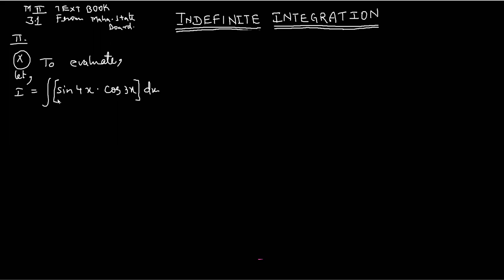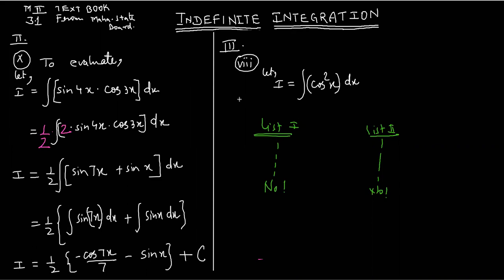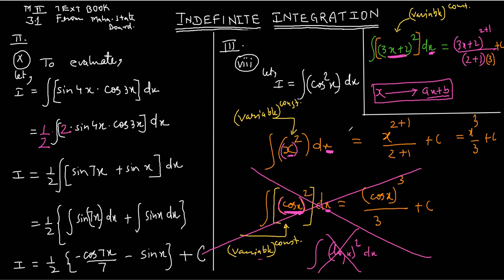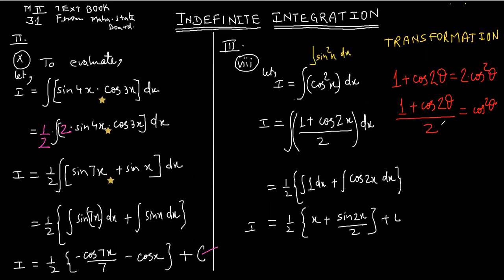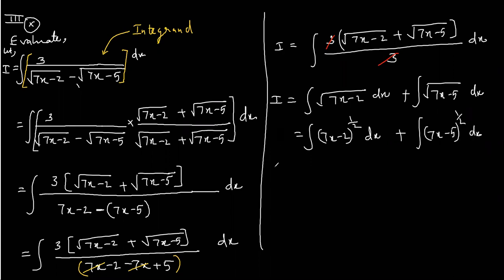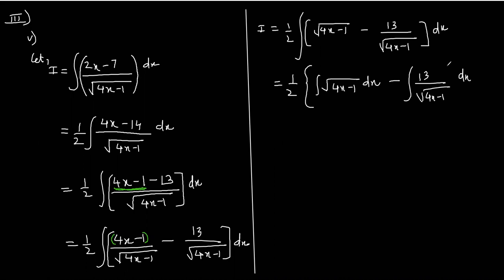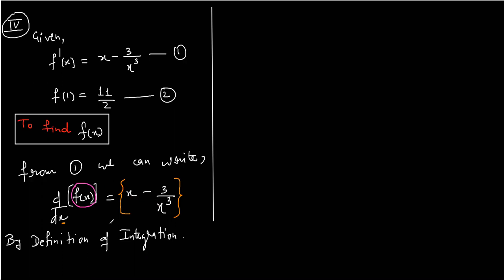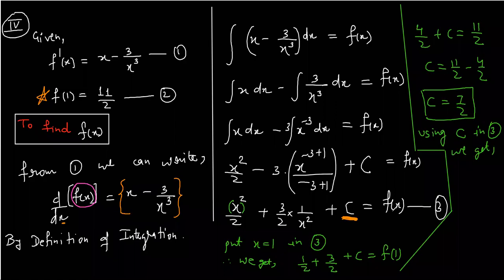CLASS 11TH AND 12TH INDEFINITE INTEGRATION LECTURE NO 3